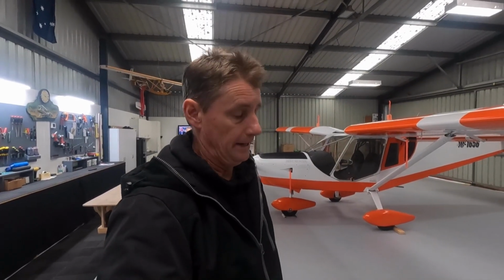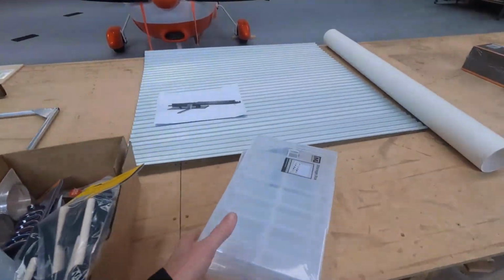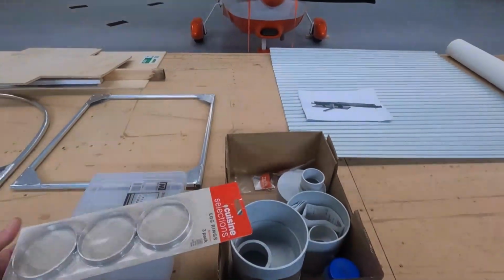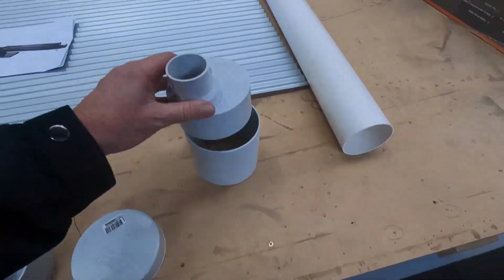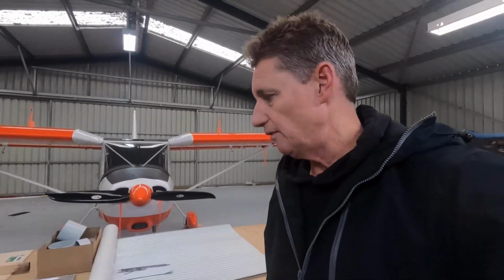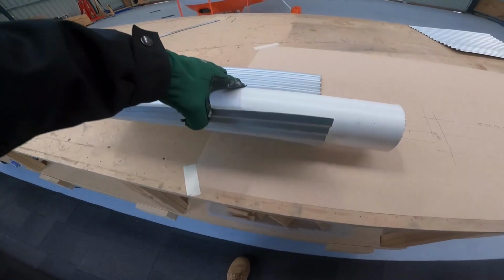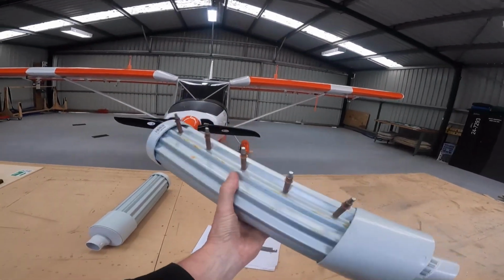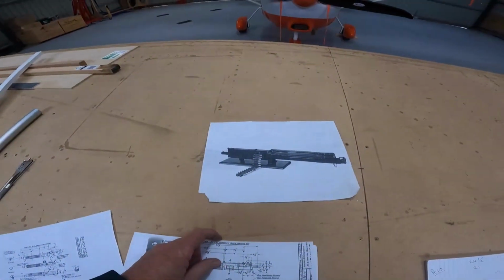Sopwith Camel Prep #2 Vickers guns Homemade Replicas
No functioning homemade Vickers machine guns to go on my Sopwith Camel.